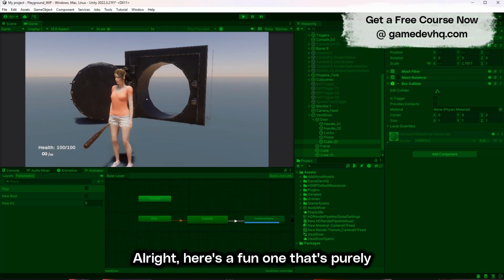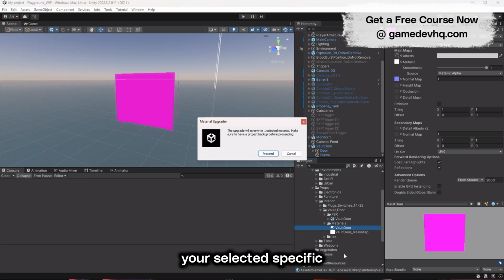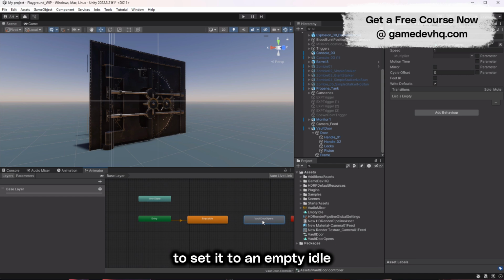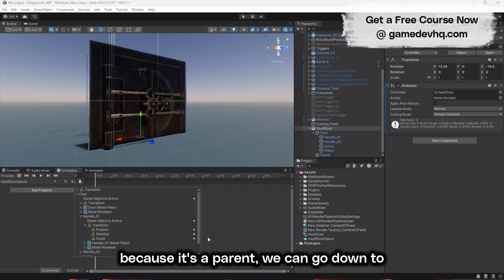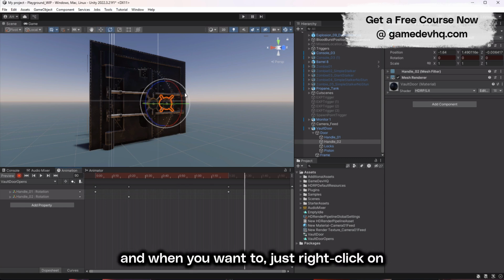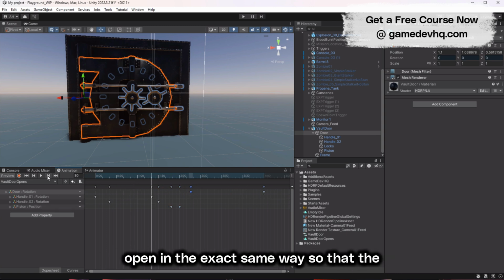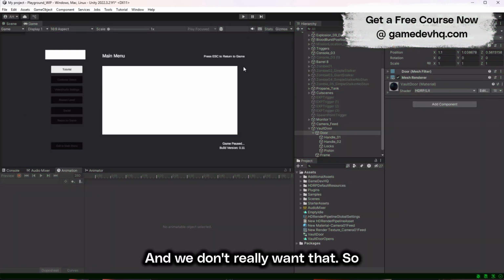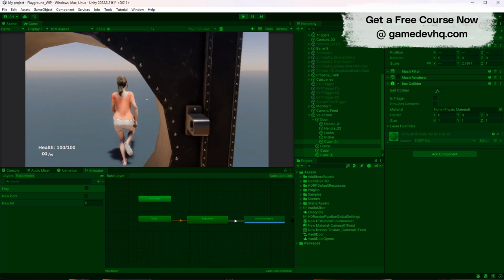Vault Door Animation in Unity for Beginners